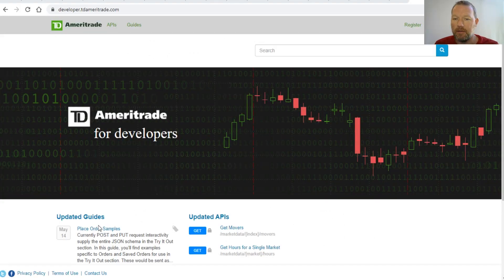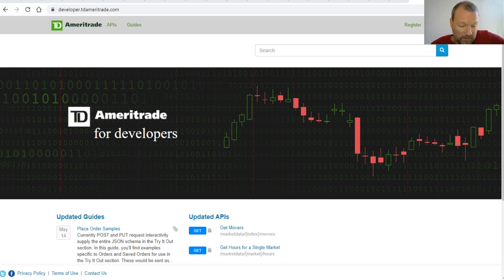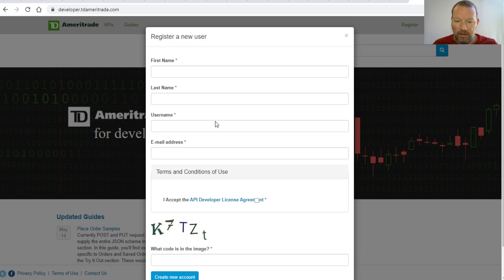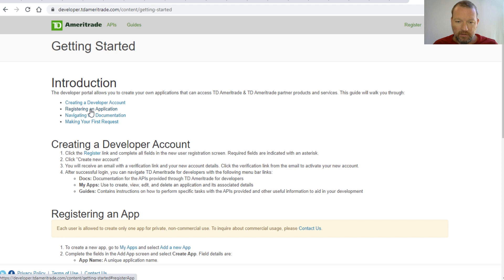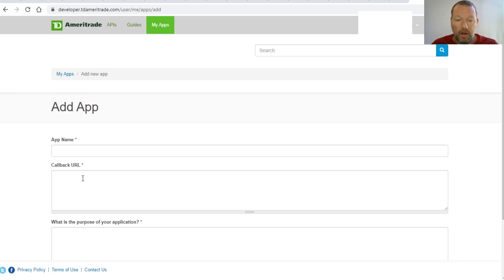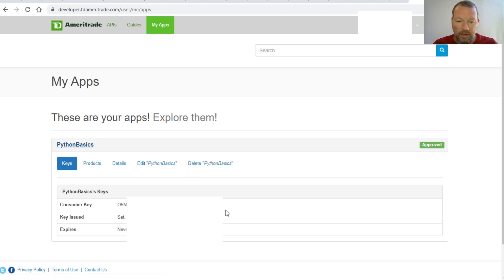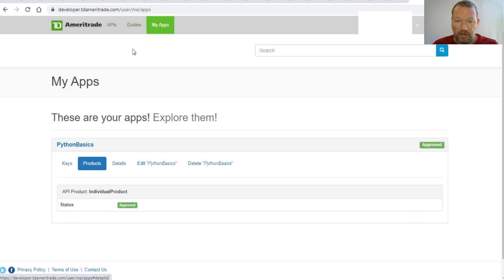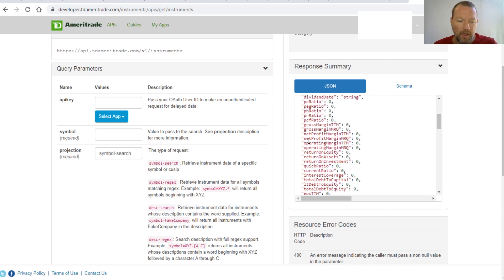Python Basics Tutorial Set up for Ameritrade API || Part 1 || Stock Screener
Learn how to register and set up for ameritrade api for python programming